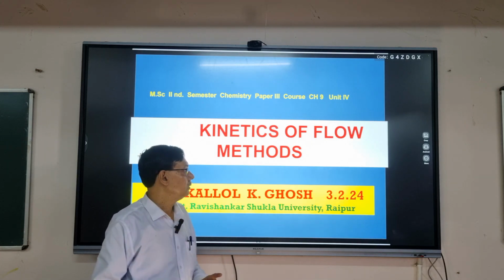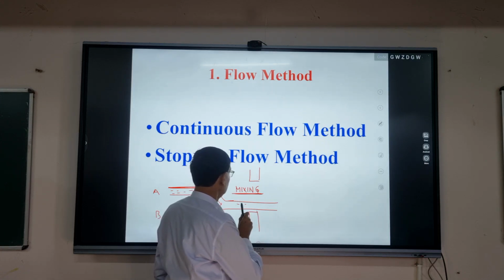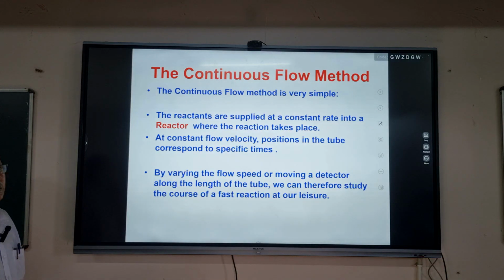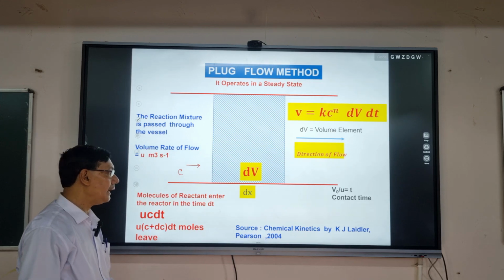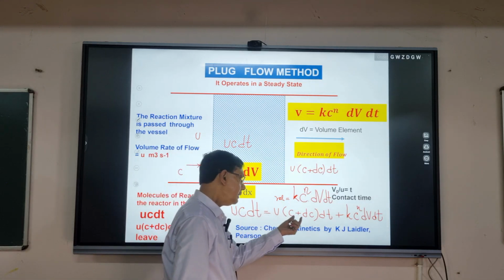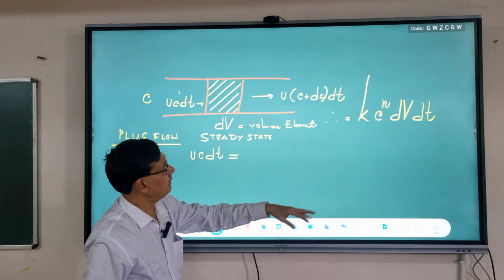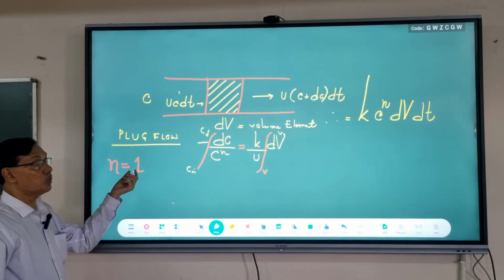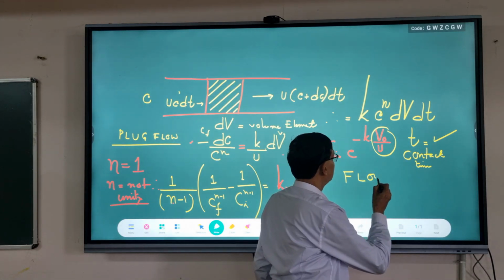Kinetics of Flow Methods by Prof. Kallol K. Ghosh, M.Sc. II Sem, Chemistry, Unit IV, Course CH9